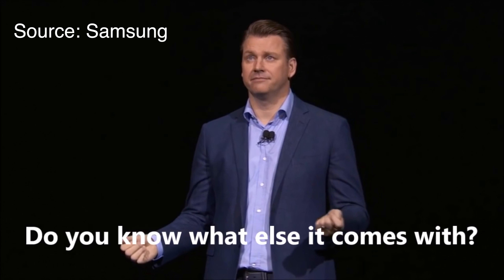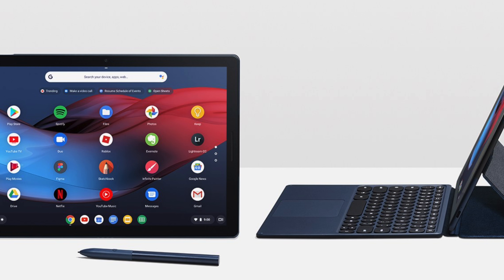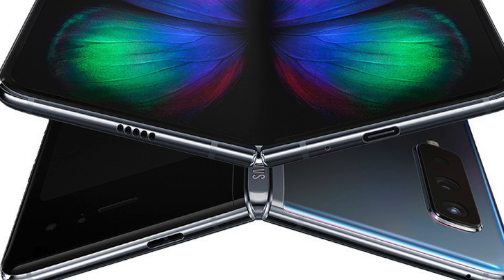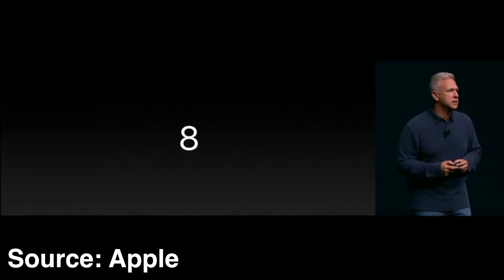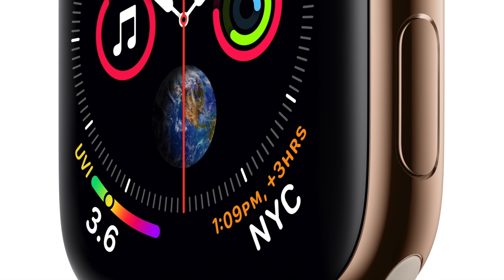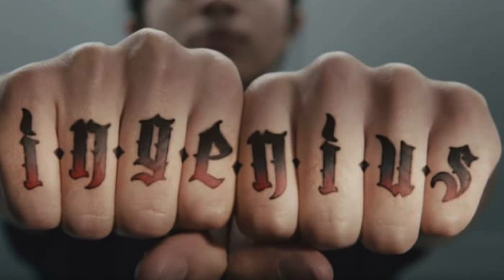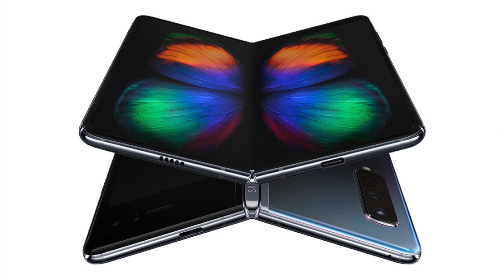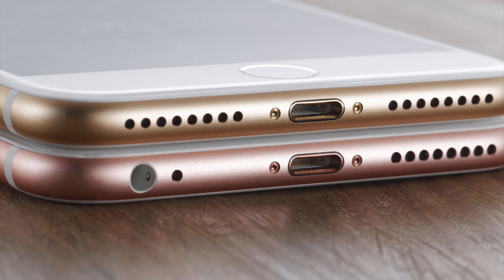Apple Was RIGHT About The Headphone Jack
After years of being mocked for removing the headphone jack, it looks like Samsung is finally following in Apple's footsteps by removing the audio port from their latest smartphone the Galaxy Note 10 and Note 10 Plus. In fact, many major smartphone manufacturers including Google are removing the headphone jack from their premium flagship smartphones, and it looks like Apple was Right about the headphone jack.